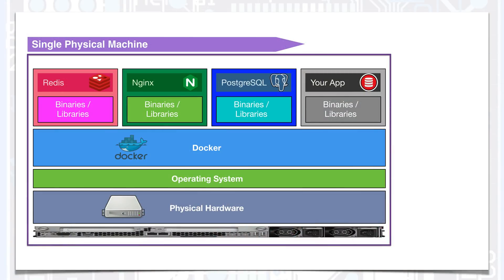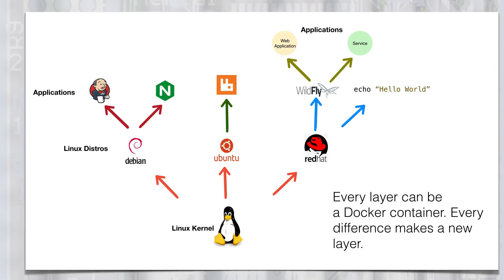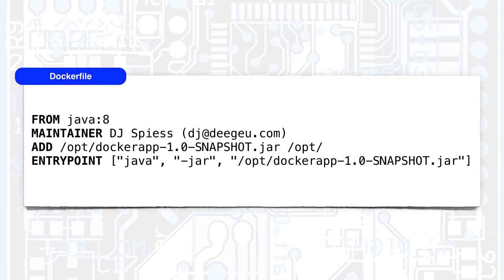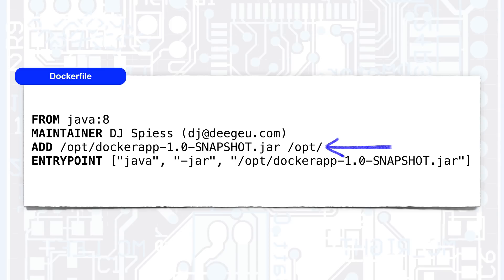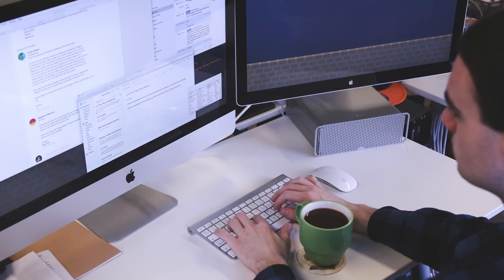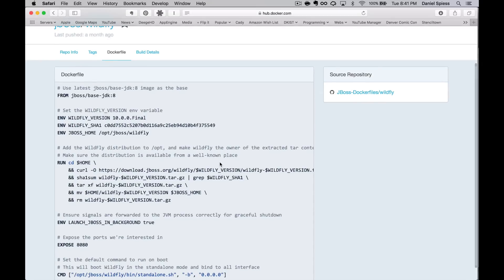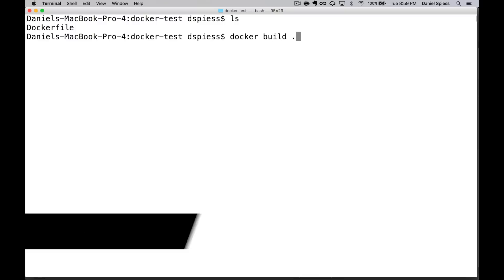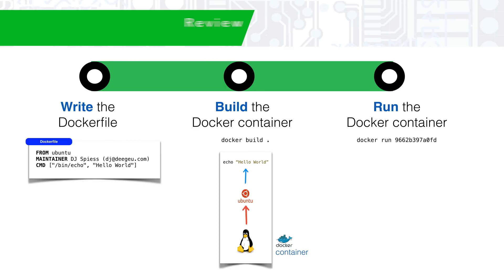What is Docker?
You've likely heard about Docker. It's one of the big buzzwords currently running through the IT industry. Docker is a Linux container technology that lets us package and ship our applications and everything it needs to execute into a standard format, and run them on all our existing Linux hardware.

That might sound like a virtual machine, and it's a good start on how to think about Docker containers. Docker containers are similar to virtual machines in that our application runs on what seems to be it's own hardware instance. Every Docker container has it's own virtualized filesystem, memory, storage, CPU cycles and so on.

Where Docker containers differ is they virtualize the operating system kernel, not the hardware. That means we can't run any operating system, we have to run Linux. However, we also don't need to install an operating system for every application we want to run. This makes our containers very lean.

Concepts: Java, Docker, linux containers

Deploy Java Apps Using Docker ➜